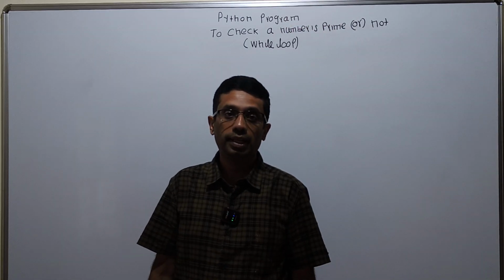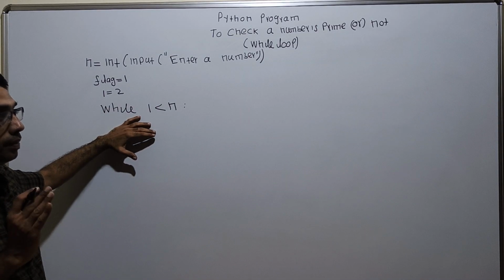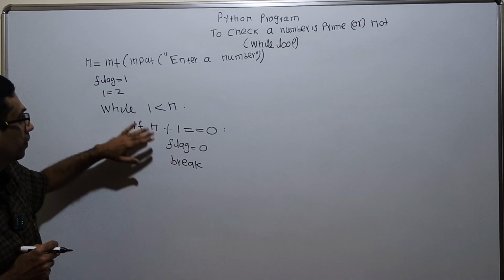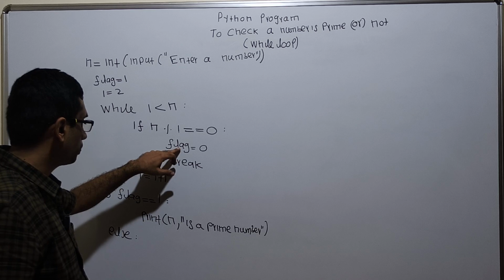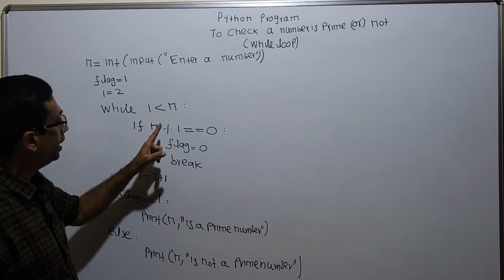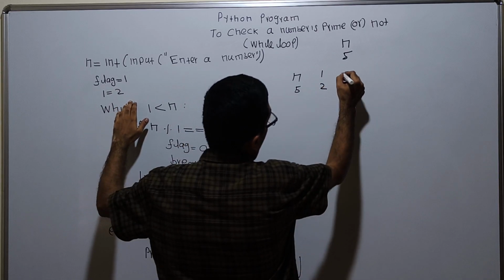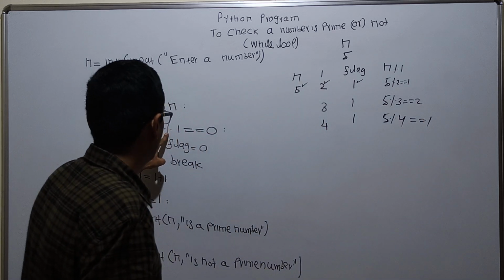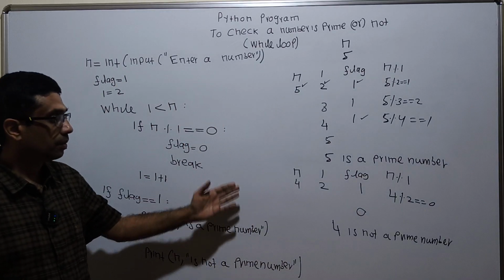Python Program to Check Prime Number | Easy for Beginners!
🧑‍💻 Welcome to our beginner-friendly Python tutorial!
In this video, you'll learn how to write a simple Python program to check whether a number is **prime or not**. No complex math, no prior coding experience needed — just clear explanations and step-by-step guidance! 💡

- How to take input from the user in Python 📥
- How to use loops and conditions to check for prime numbers 🔄
- Tips for writing clean and readable code ✅

💻 **Perfect for:**
- Python beginners 🐍
- Students working on small projects 🏫
- Anyone curious about basic logic building in coding 🚀

🛠️ **Try it out yourself and boost your Python skills today!**